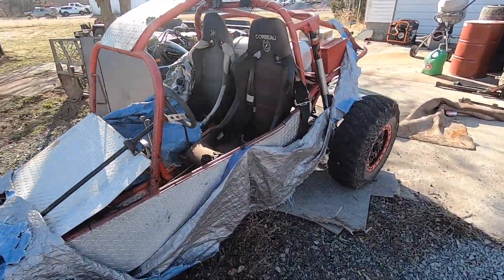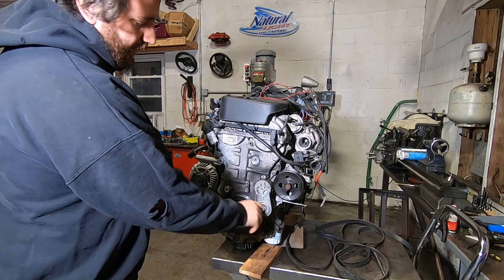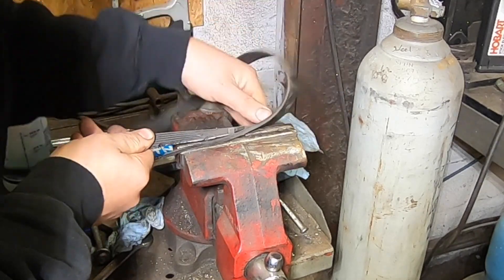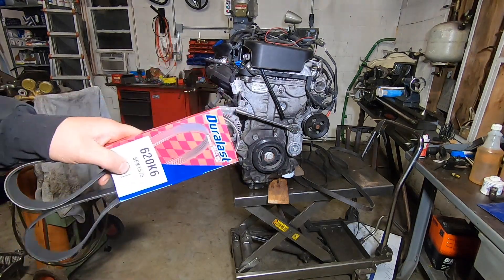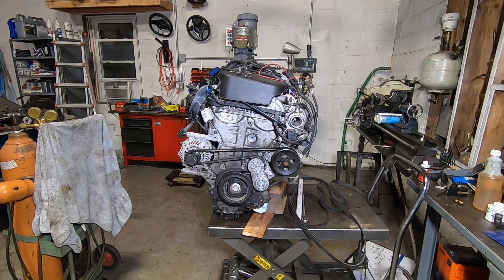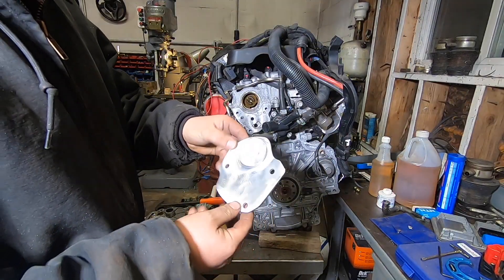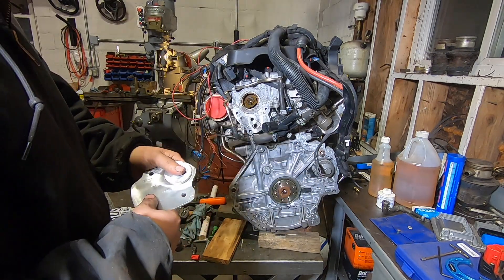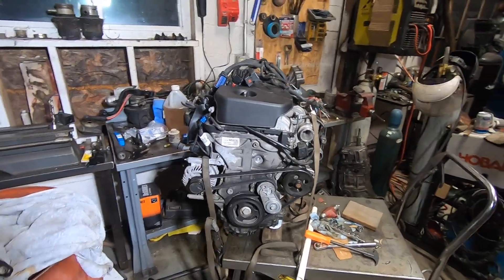Turbo Mid Engine Buggy Part 1. Prepping the LE2 1.4 GM Engine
Welcome back Buggy viewers. This is part 1 of a very long series of squeezing this 1.4L turbo DI LE2 into a conventional VW rail frame with a custom Subaru transaxle attached.